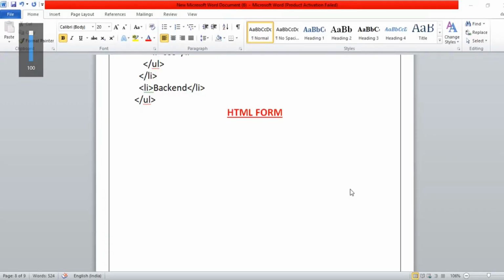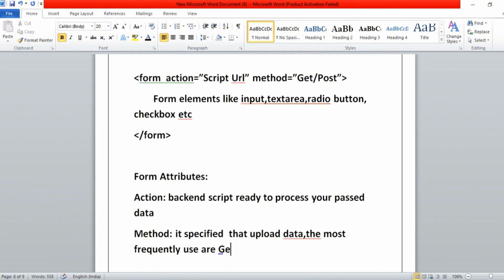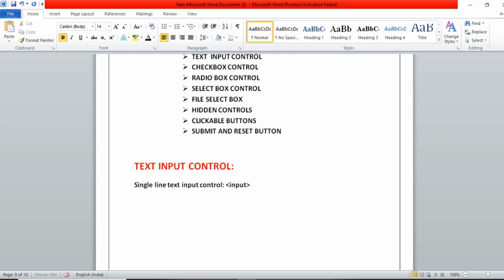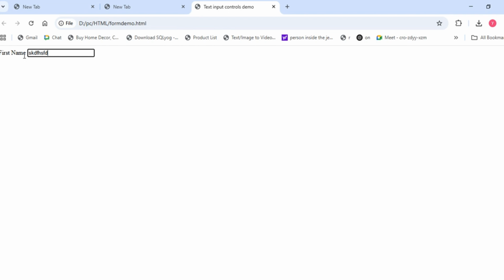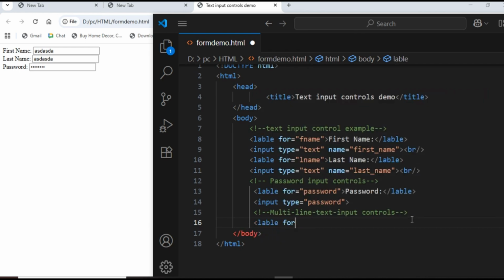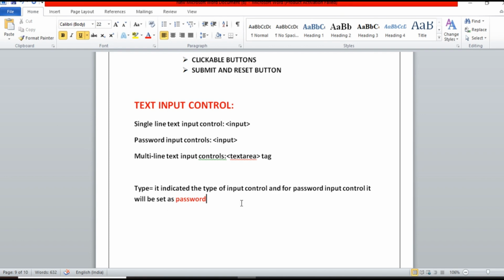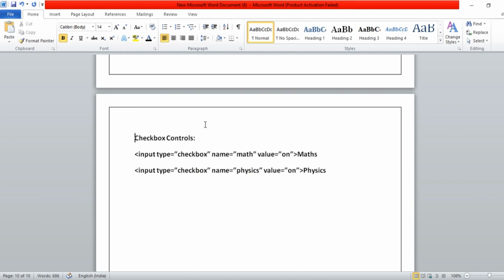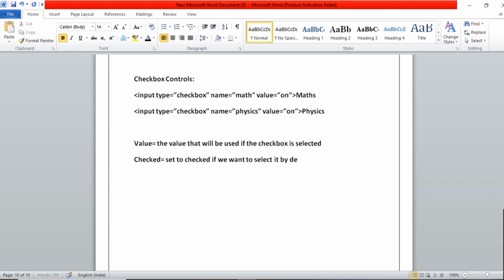HTML Form Tag Tutorial | Learn How to Create Forms in HTML | MDC Classes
In this tutorial, you will learn how to use the HTML form tag to collect user input on a webpage.
We will explain form structure, input fields, labels, and best practices for creating clean and functional forms.

📌 Topics Covered:
- What is the HTML form tag
- Creating text fields, password fields, and text areas
- Using labels with form elements
- Adding checkboxes and radio buttons
- Dropdown lists (select and option)
- Submit and reset buttons
- Best practices for creating HTML forms

👉 Watch our previous video on HTML Overview here:
• mdc mdclasses HTML Introduction for Beginners

👉 Watch our previous video on HTML Editors here:
• mdc mdclasses Top HTML Editors for Beginners

👉 Watch our previous video on HTML Elements here:
• mdc mdclasses HTML Elements Explained for Beginners

👉 Watch previous video on *HTML Structure*:
• mdclasses mdc HTML Structure Explained | Beginners Guide

👉 Watch previous video on *Create a Simple Webpage and Run in Browser*:
• mdc Create Simple Webpage and Run in Browser

👉 Watch previous video on *HTML Heading Tags*:
• MDC mdclasses Heading Tags Explained | Learn HTML

👉 Watch previous video on *HTML Hyperlink Tag*:
• MDC HTMLHyperlink Tag Explained | Create Links in HTML

👉 Watch our previous video on HTML Formatting Tags here:
• mdc HTML Formatting Tags, break tag & horizontal rule

📺 Watch & Learn!